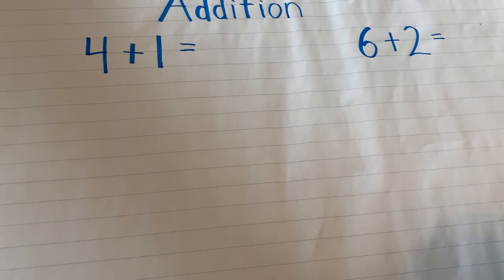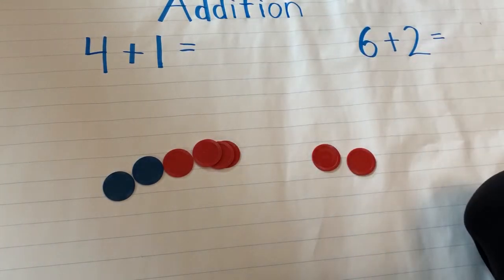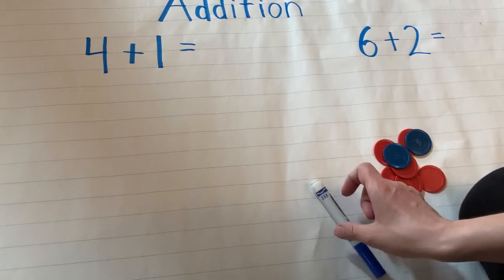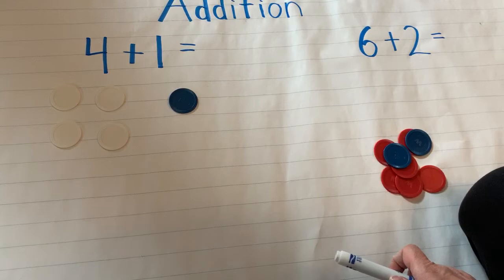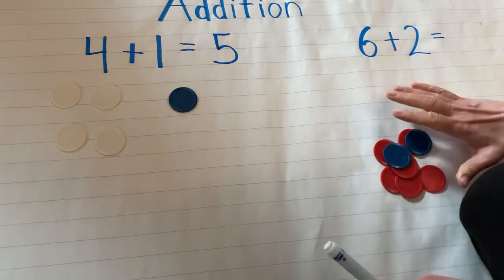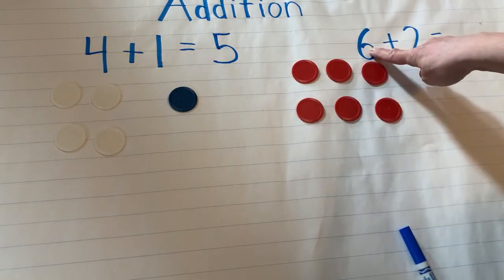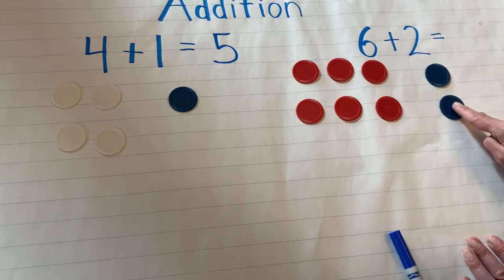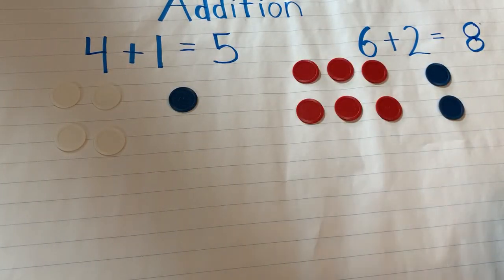Adding with Manipulatives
Learn how to add using simple manipulatives!